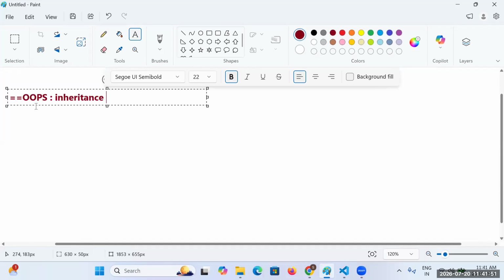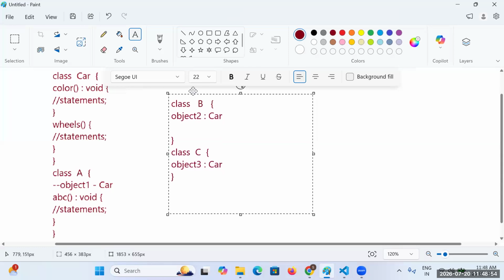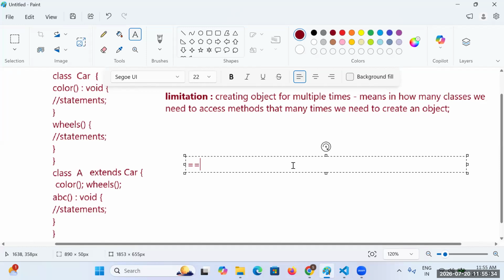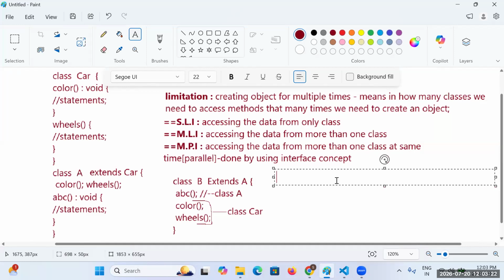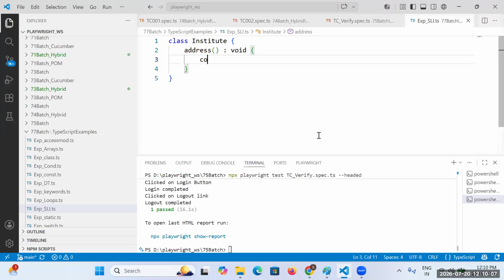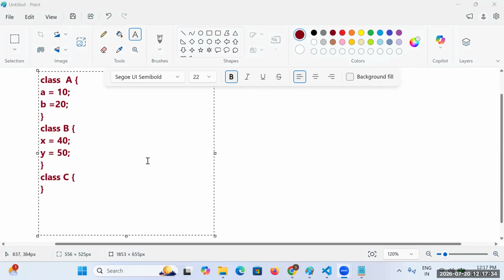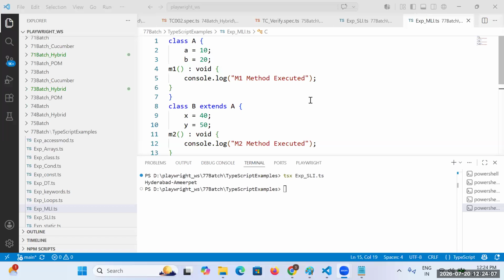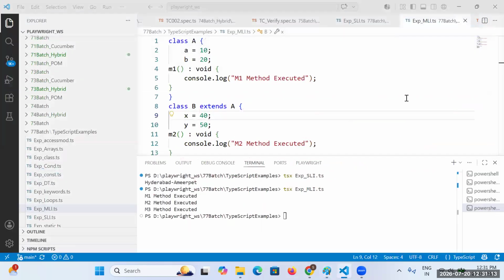20 July 2026 — OOPS - Inheritance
Inheritance
Single level
Mutli level
Multiple